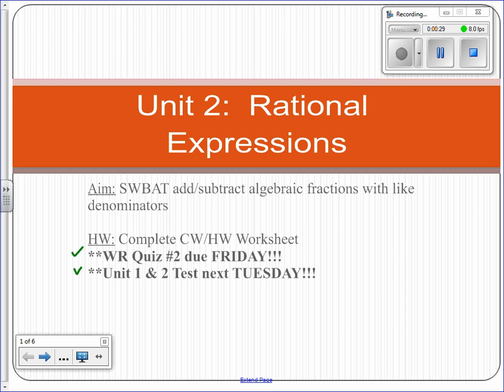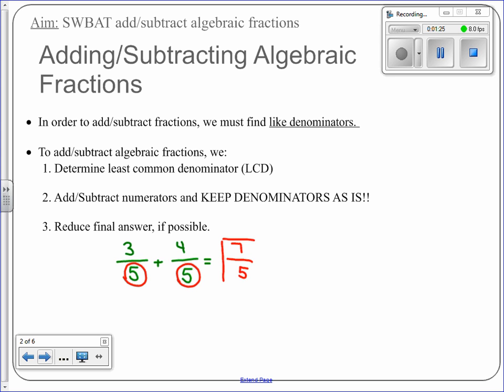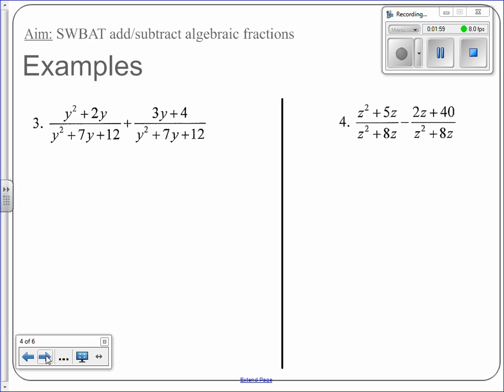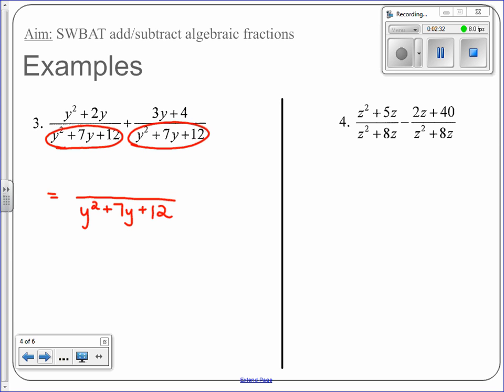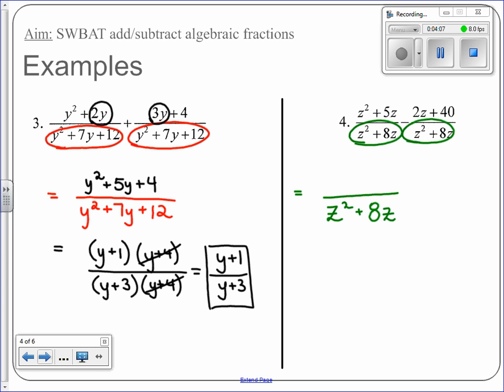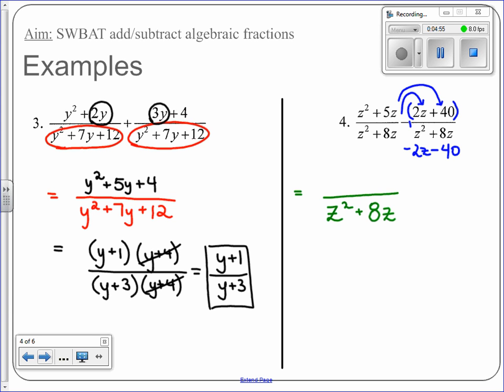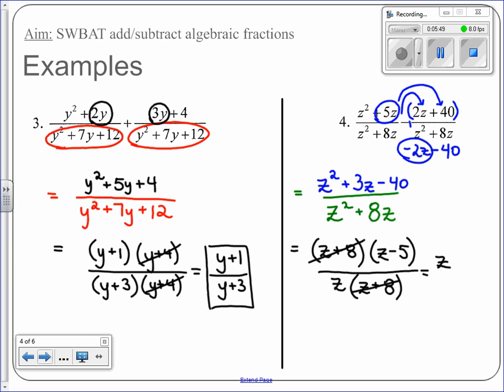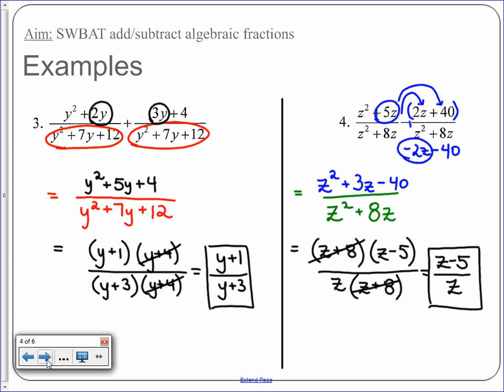Lesson 2.3 - Add, Subtract Rational Expressions with like denominators